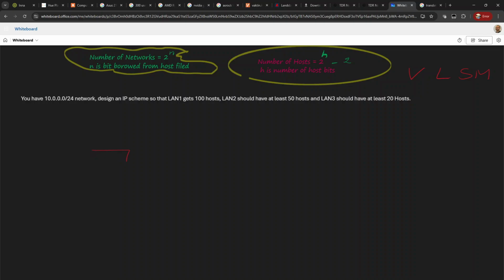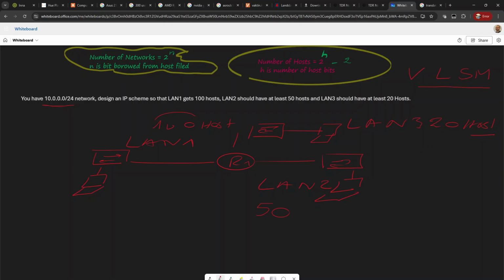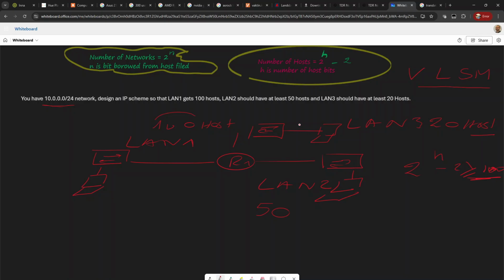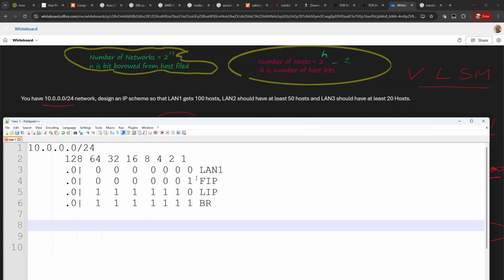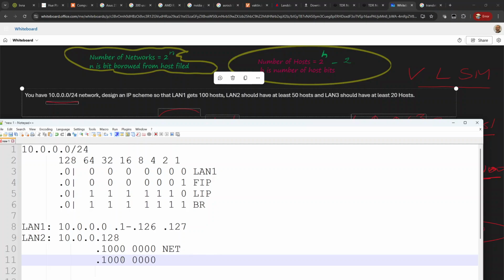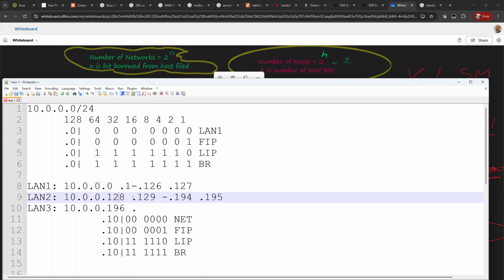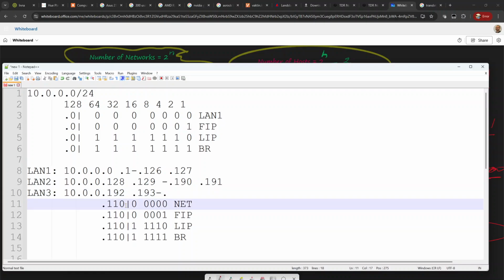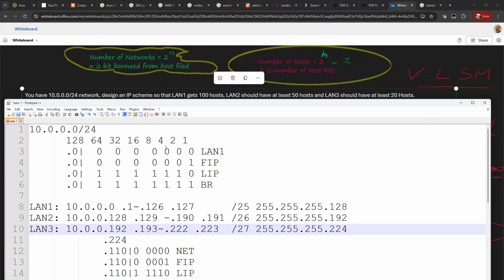CCNA INT Chapter 11.2 - IPv4 VLSM Subnetting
The video covers subnetting techniques like VLSM, provides practice examples, and introduces important terminology like IP addresses, subnet masks, and CIDR notation. Ultimately, it emphasizes the practical application of subnetting for efficient network design and management.